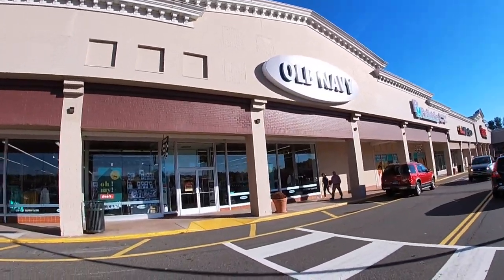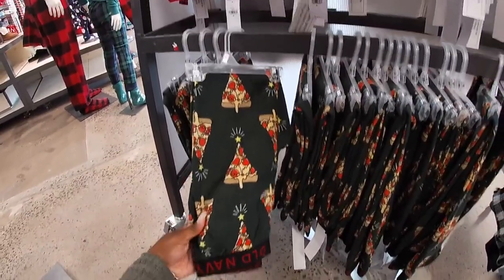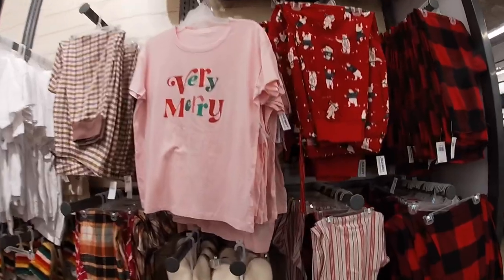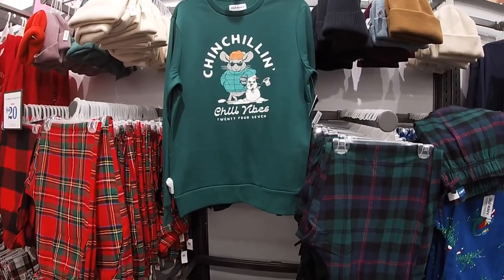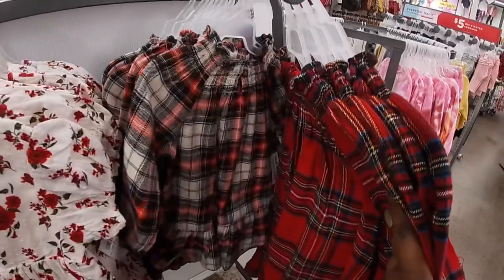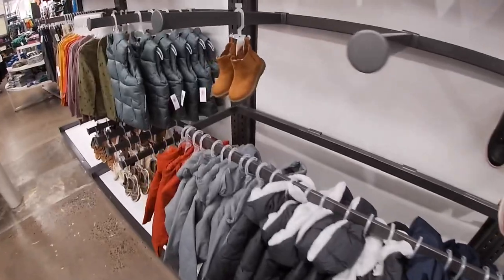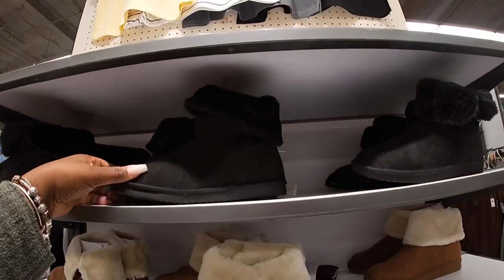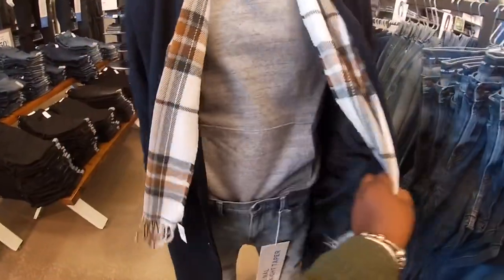Old Navy Christmas 2021 *Family Christmas PJs Sweaters Boots Flannels & More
Old navy shop with me November 2021
Come browse with me at old navy for new finds for holidays pictures, Christmas pjs, men, women and kids

TJMAXX Shopping* New Designer Handbags & Shoes * Christmas Decor 2021 Gift Ideas

Marshalls Shopping Trip * New Designer Shoes, Handbags , Coats & Homegoods Decor 2021